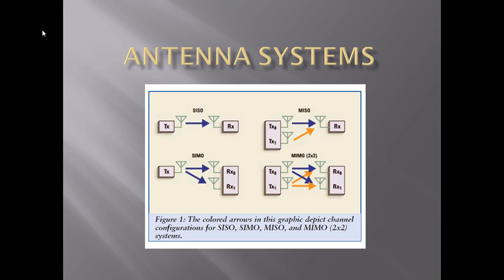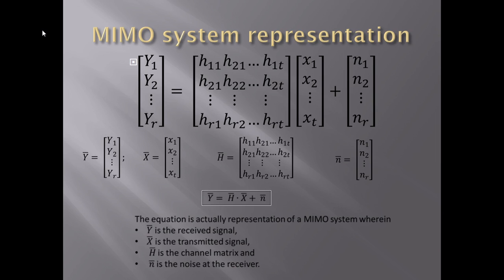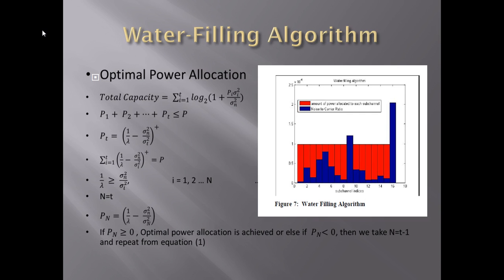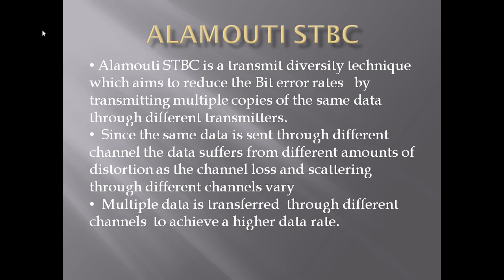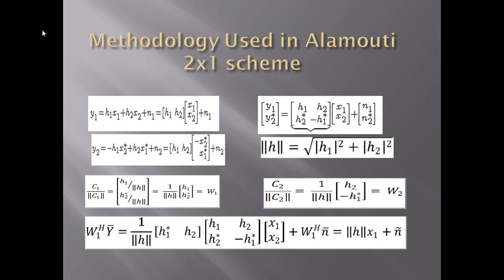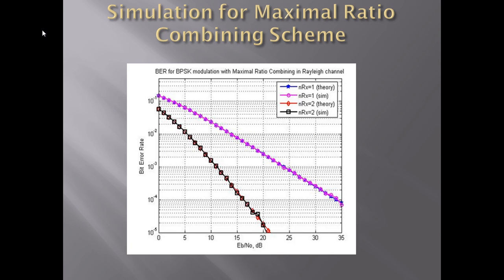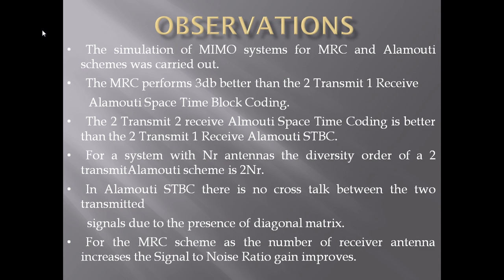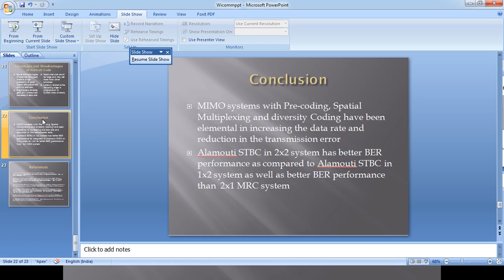Wireless Communication Spring 2014_Sidhartha Behura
Comparative Analysis of MRC and Alamouti STBC scheme